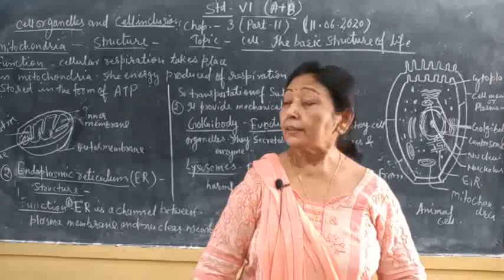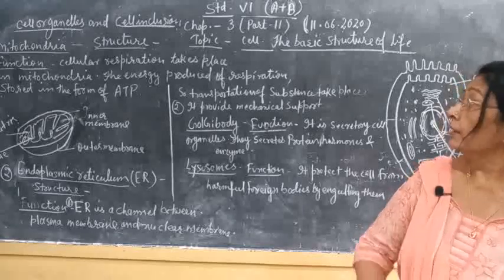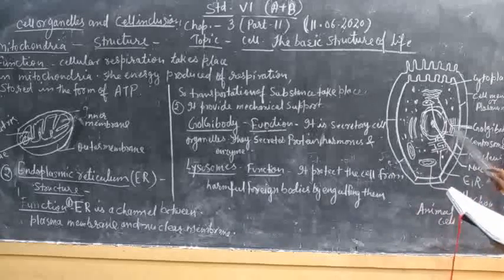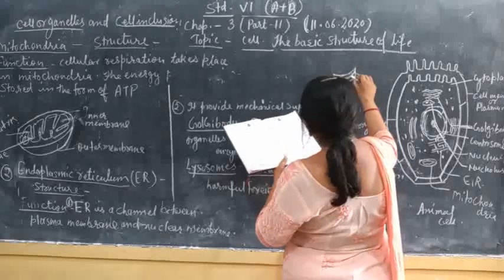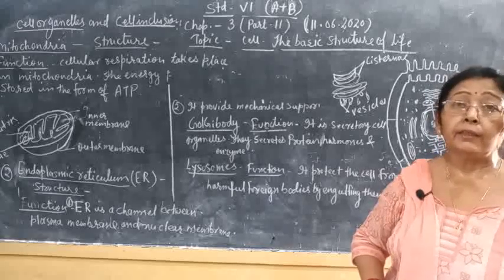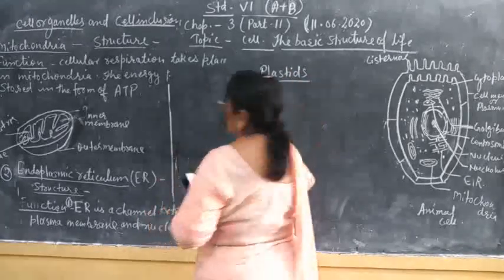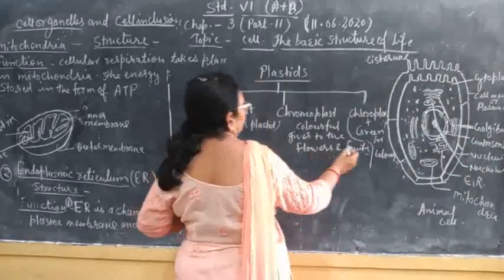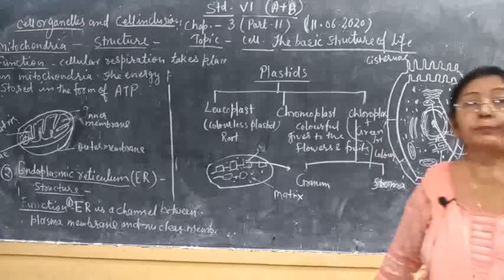Std.Vl,Bio. chap.3(part ll)The cell,by shashi Rohatgi